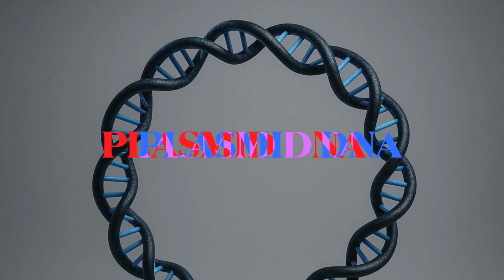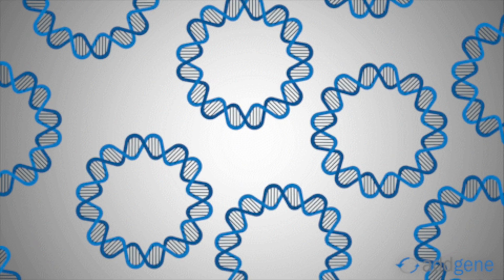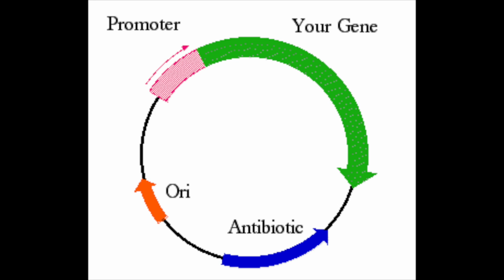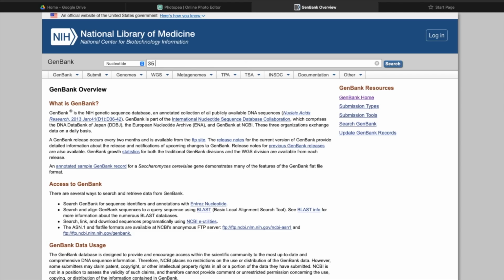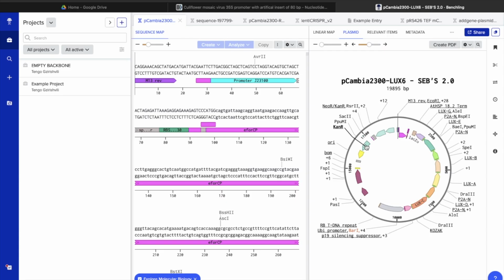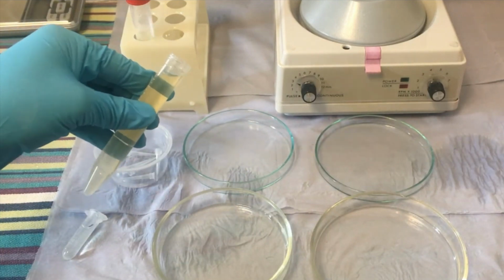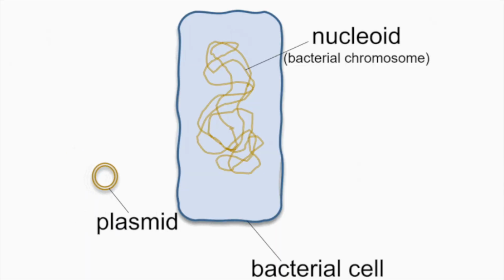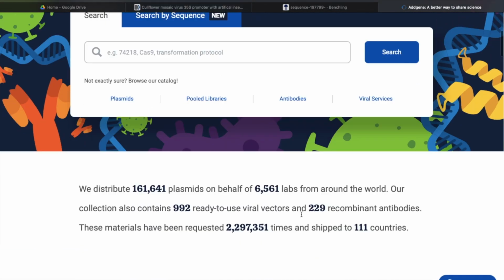How to genetically engineer LIFE - DNA programming 101